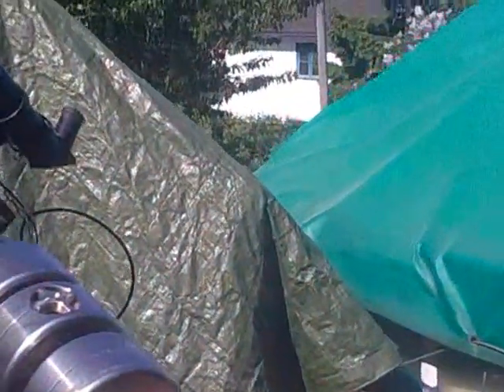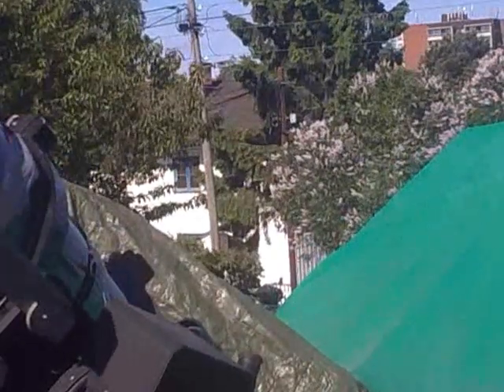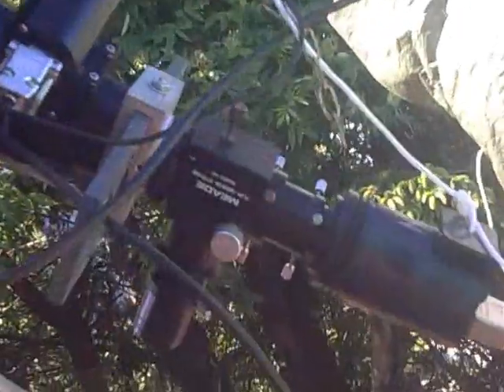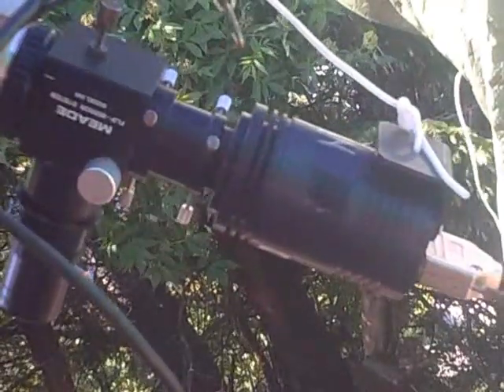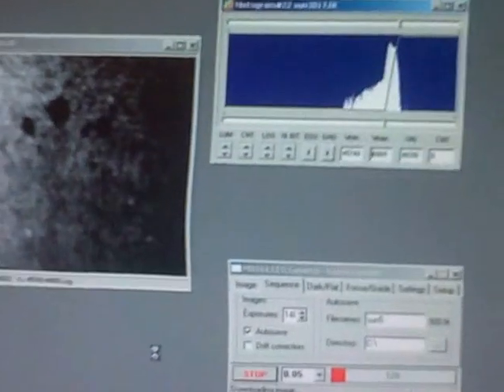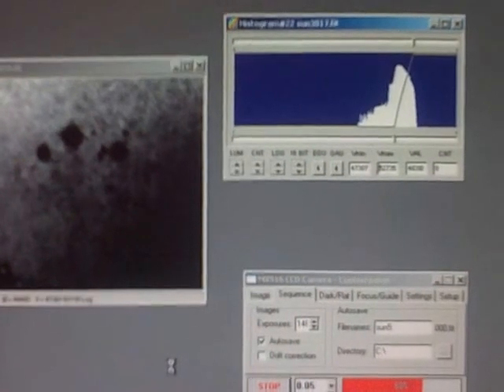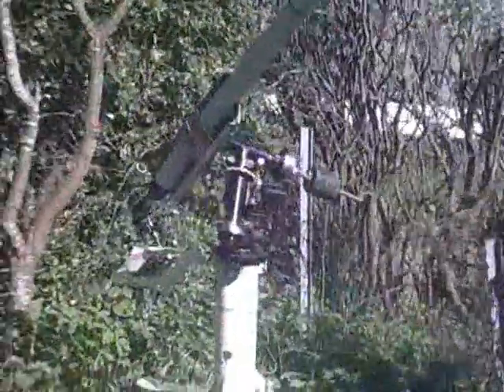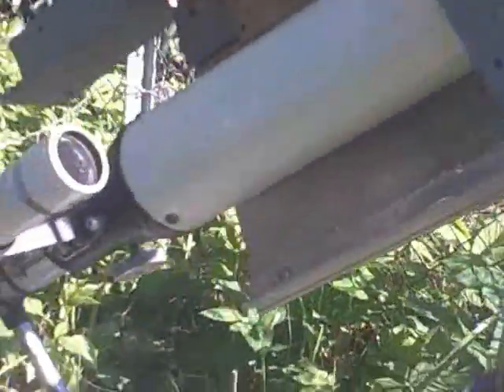Venus Transit Ring 2012 Prepearation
Testing on May 29th 2012